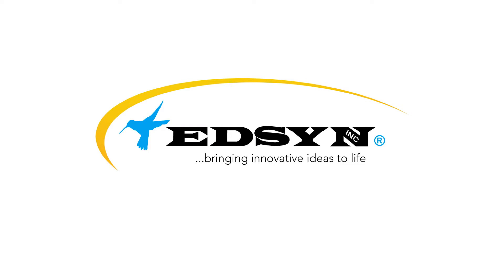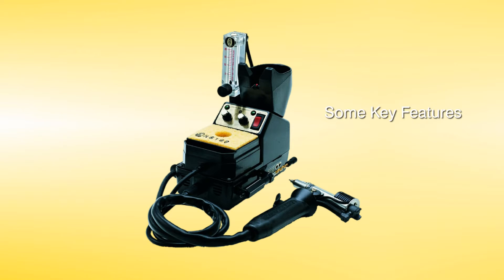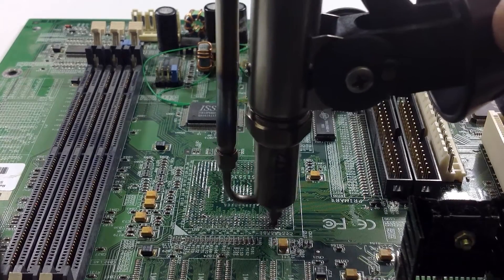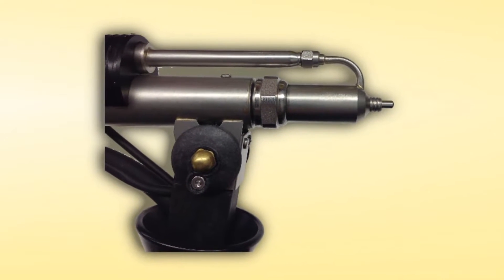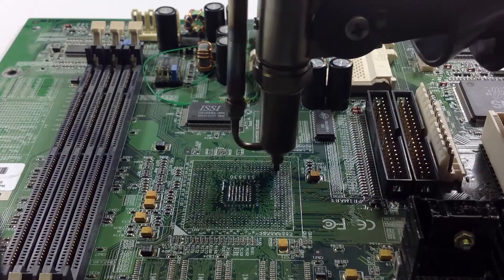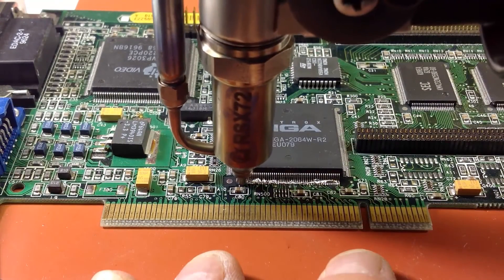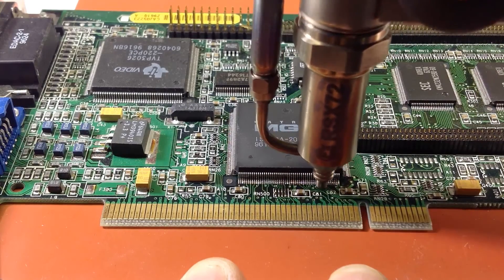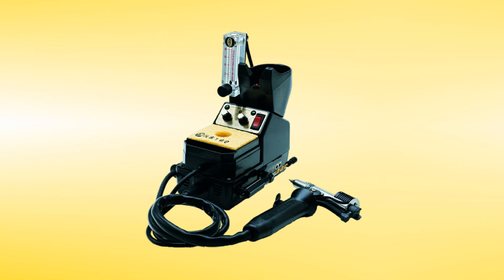Edsyn TSX70 SMT Reflow Vacuum Work Station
This video features the revolutionary TSX70 SMT Reflow Vacuum Work Station.  The ground-breaking technology of the TSX70 introduces the most effective and innovative site preparation system for BGA's, PLCC's, QQFP's and other fine pitch devise using hot air or nitrogen reflow and desoldering functions from one hand piece.  As an added bonus, technicians with even novice skills can now consistently deliver superior professional results.